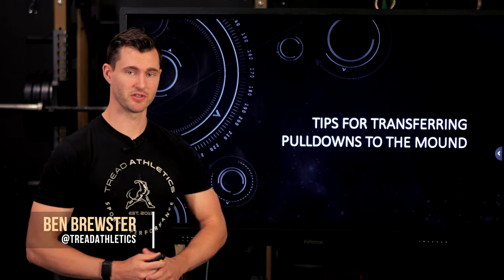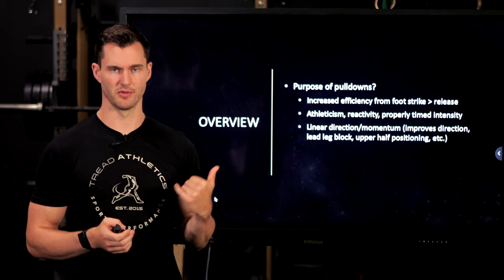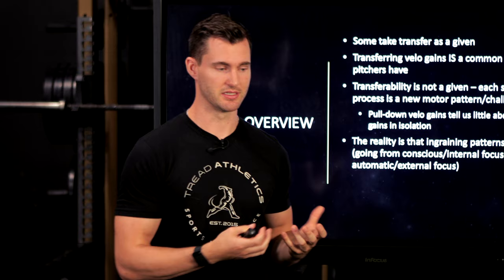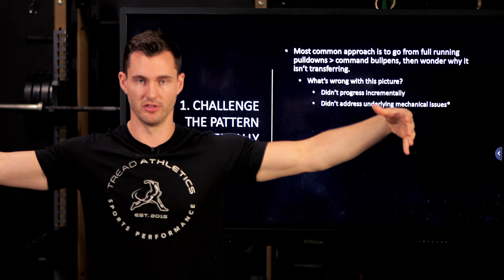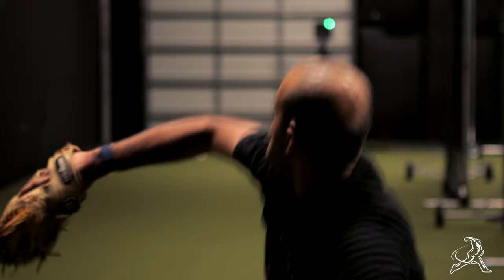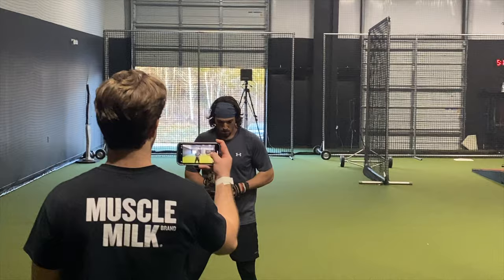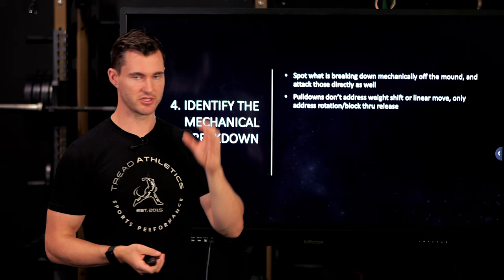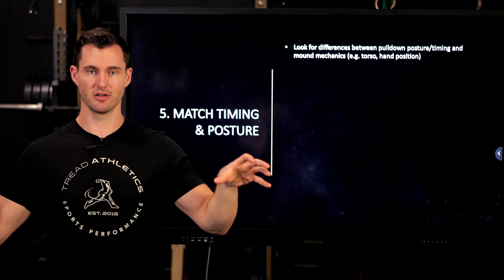Why Don't My Pulldowns Transfer to the Mound?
Properly performed pulldowns can:
✅Help compress/transfer max long toss throws downhill
✅Improve efficiency from foot strike to release
✅Reduce overthinking
✅Improve direction
However, they don't address how to actually initiate the lower half from a standstill (drift + hinge).🤔
So what happens when these improvements in your pulldown velocities aren't actually translating to mound gains? That's the topic of this week's video.